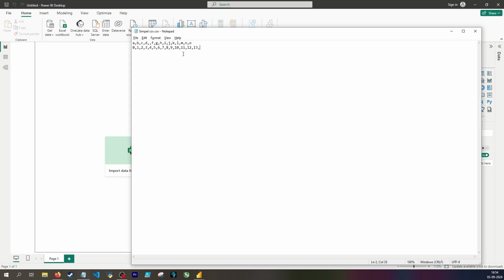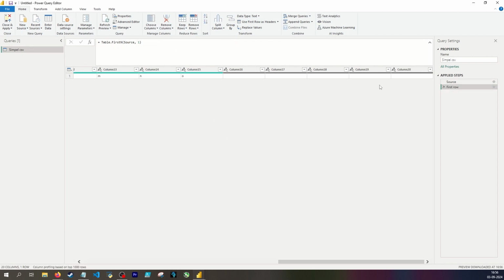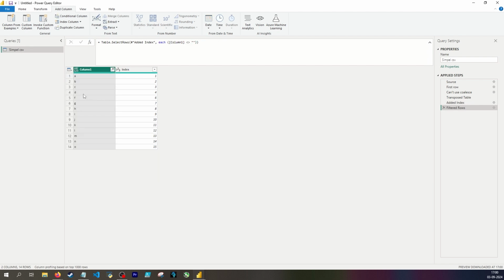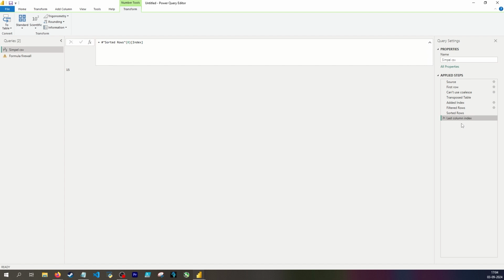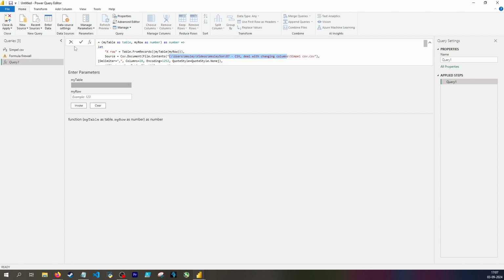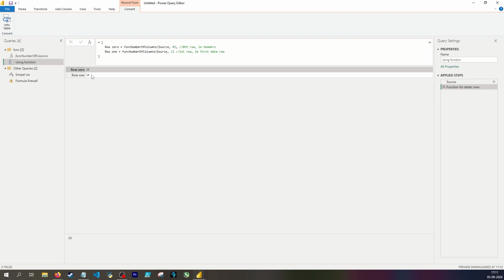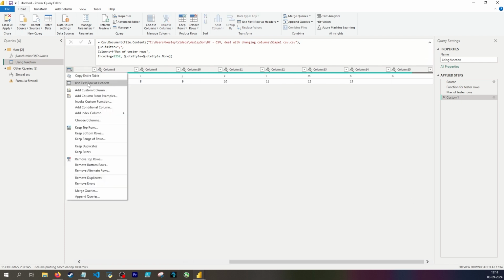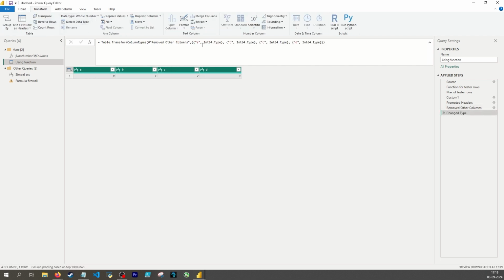87 - CSV, deal with variable number of columns (Power Query)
Maybe your source is a CSV-file and a weird fairy keeps adding and removing columns. It's easy to fix manually, but when have I ever done anything easy?

In unrelated news:
Use Firefox with the uBlock-extension to avoid ads.

01:38 Columns based on the first row
01:57 Find last column with data
03:06 Transpose
03:50 Index BEFORE filter
04:26 Formula Firewall-error
05:37 Creating a function
07:52 Testing the function
08:47 Different results for row 1 and 2
10:34 Changing the source
10:54 Changed Type is still a bother
11:11 No MissingField.Ignore-argument